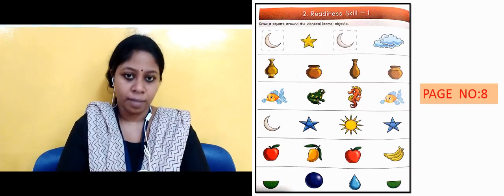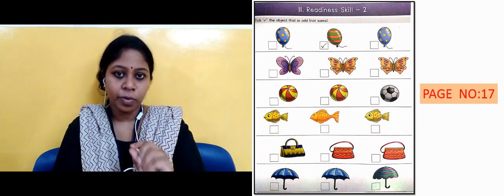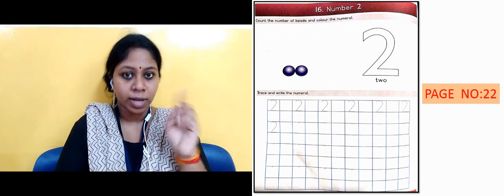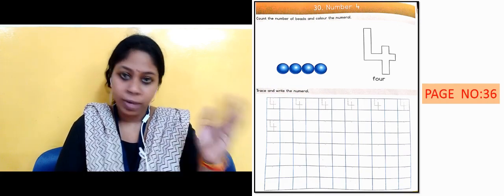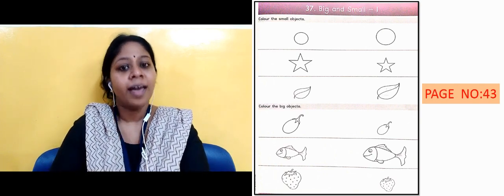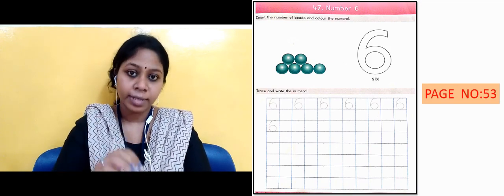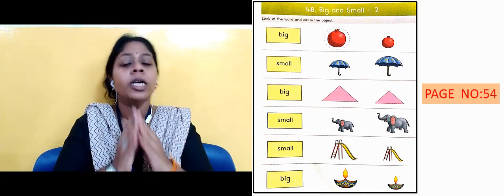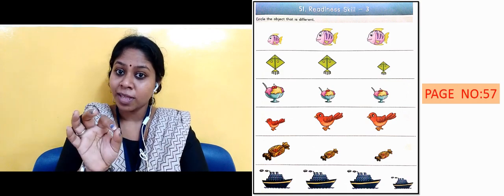Book 1 Maths Final